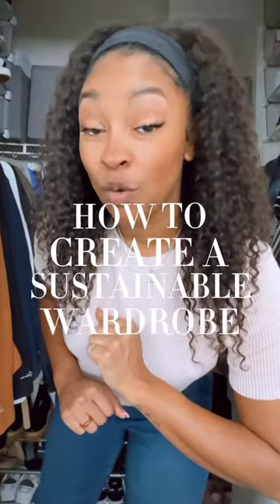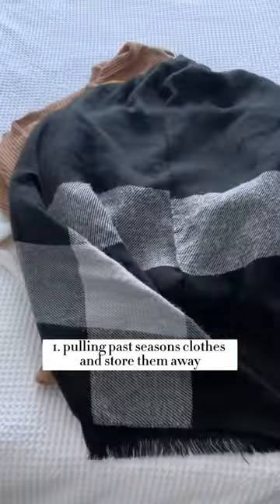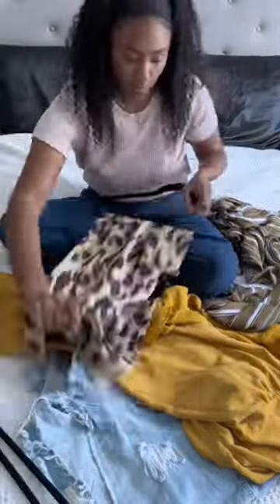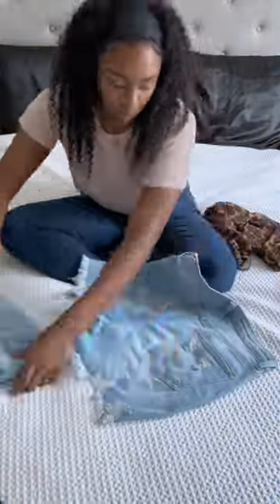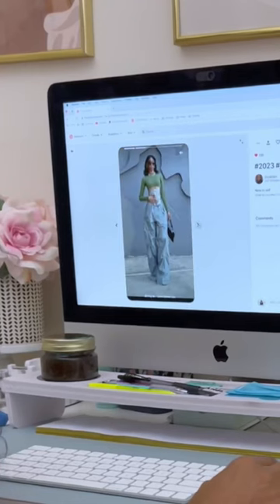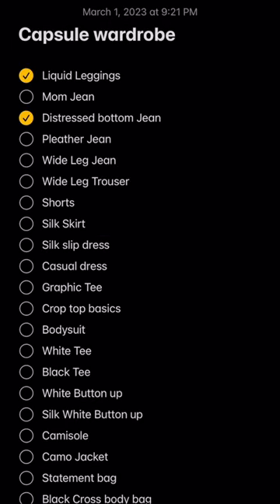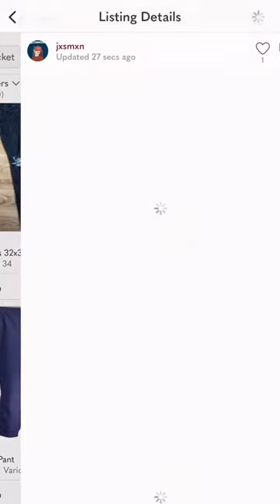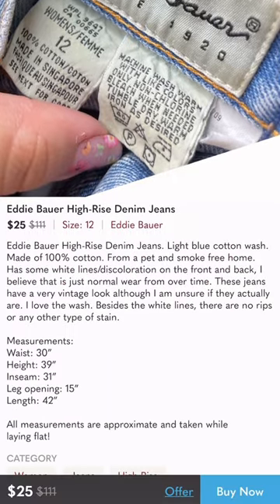How To Create a Sustainable Capsule Wardrobe